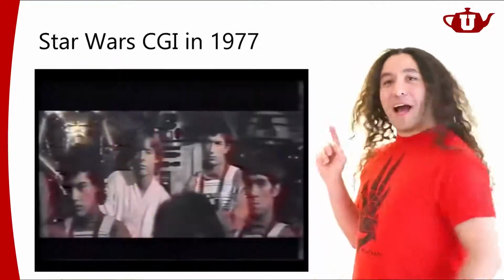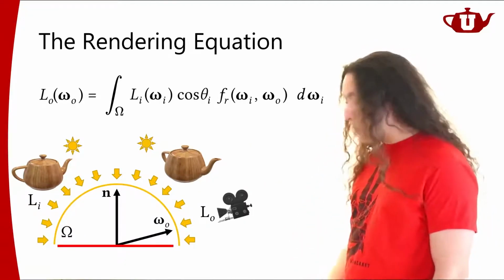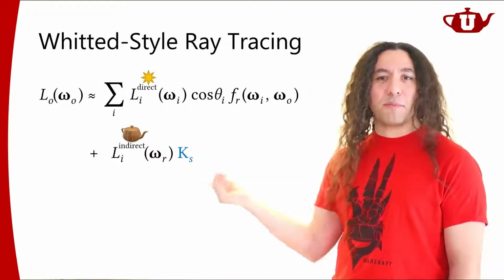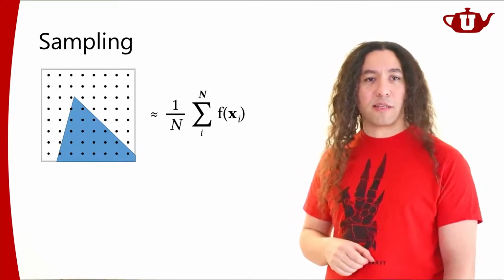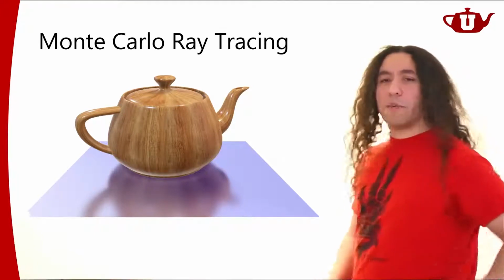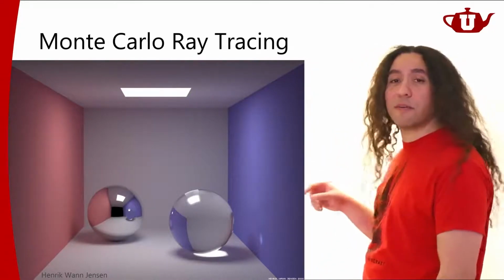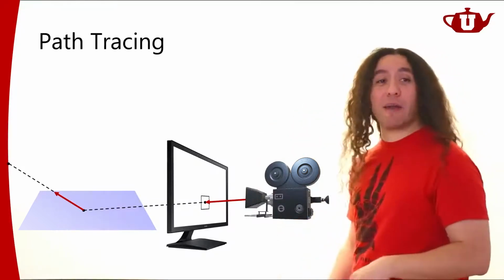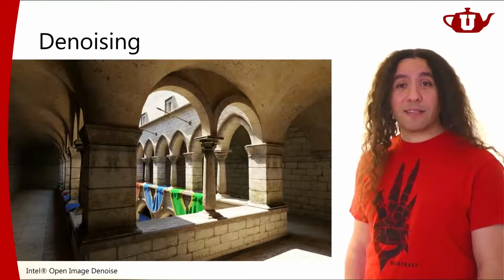Intro to Graphics 21 - Sampling